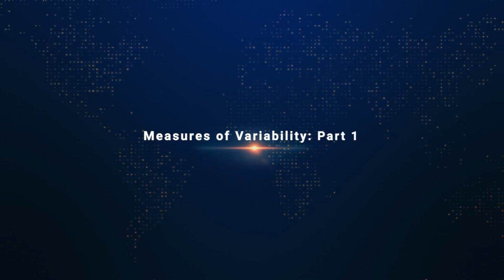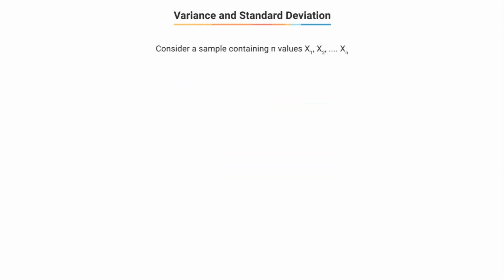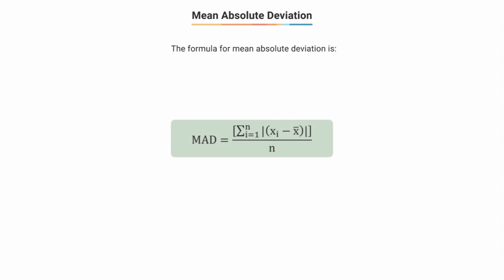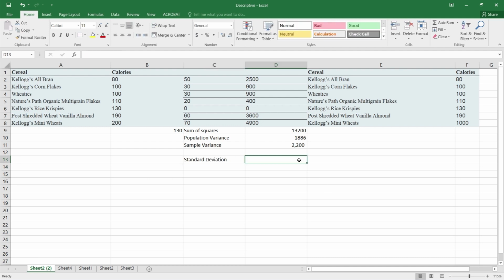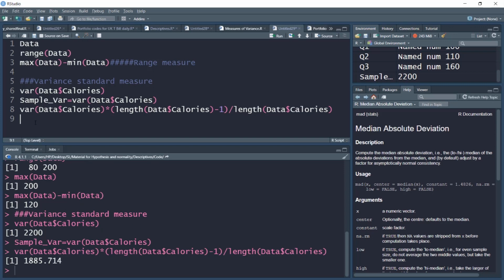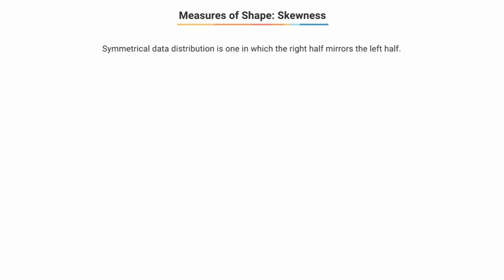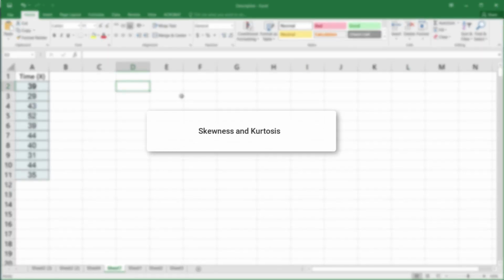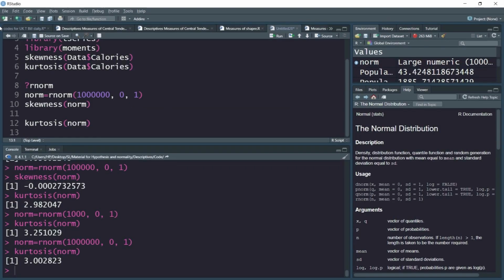Lecture 11 : Descriptive Analytics: Measures of Variability and Shape